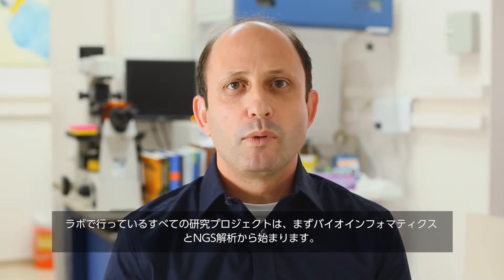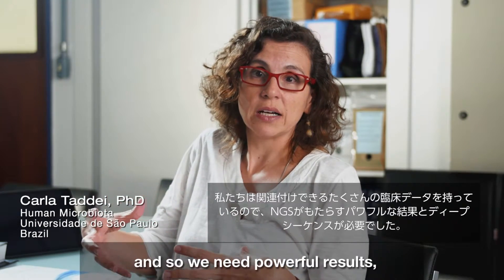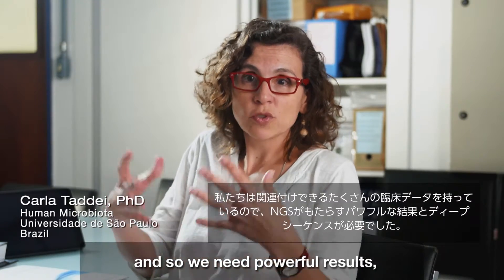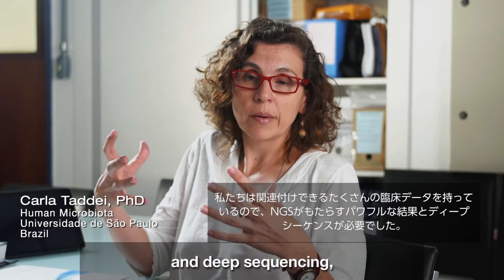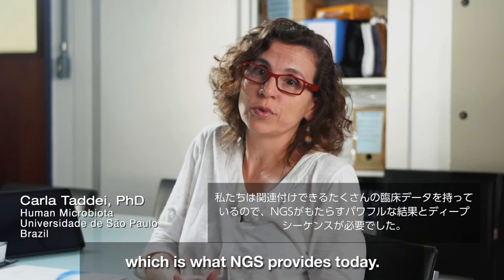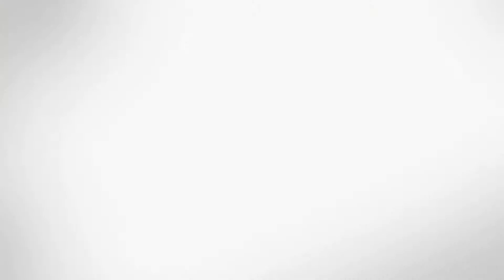【イルミナ】次世代シーケンサーがもたらしたインパクトの世界的な観点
次世代シーケンサー（NGS）は研究に革新をもたらし、以前では考えられなかった実験を可能にしています。

現在、研究者はさらに深く、精密かつ迅速に、新たなる探索を行うことができ、比類ない洞察と前進をもたらしています。世界からの研究者がどのようにNGSが彼らの仕事を促進させたか、そのストーリーを共有しています。このビデオをぜひご覧ください。次世代シーケンサーについては、illumina.comをご覧ください。

イルミナのNGSは以前と比べて手に届く存在となりました。イルミナの最もシンプルで最も手頃なソリューションであるMiniSeqシステムをぜひお楽しみください。